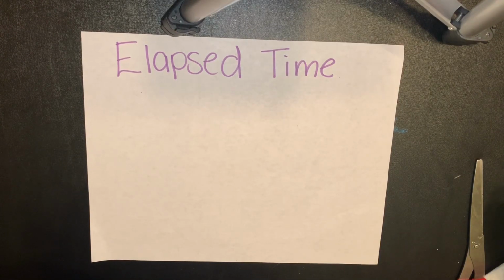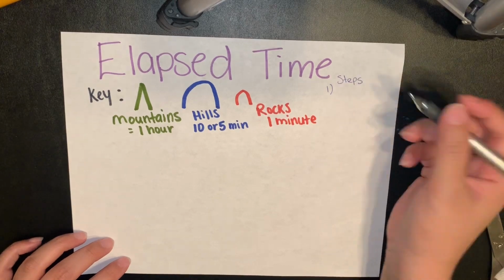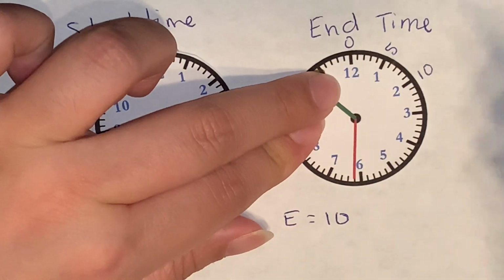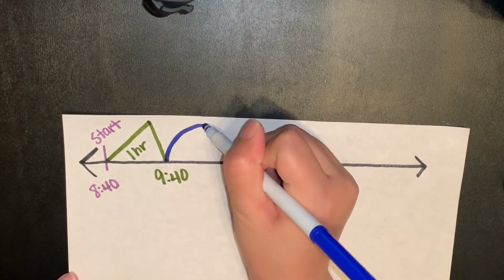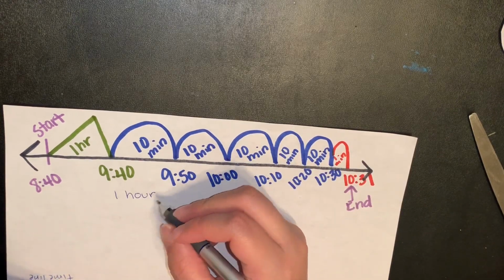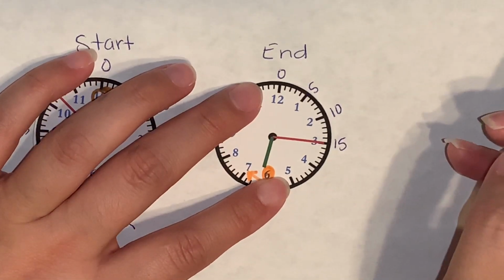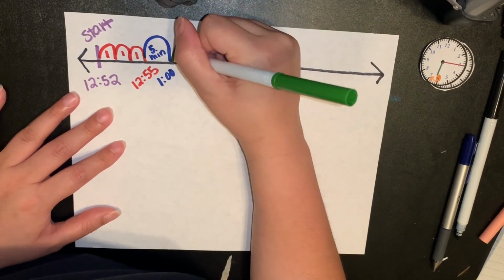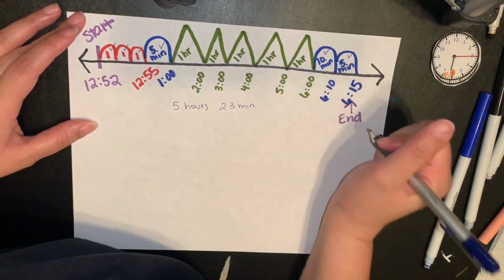Elapsed Time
In this video we review not only telling time but we learn what Elapsed time is and how calculate how much time has passed from the beginning of an event to the end. If you have any questions or would like more examples please leave a comment :)